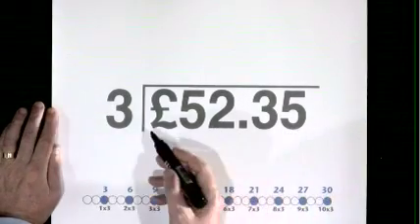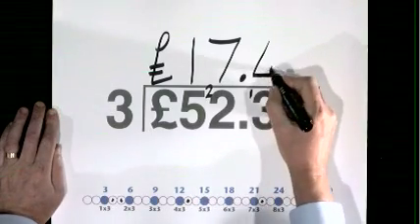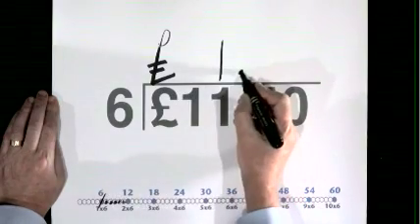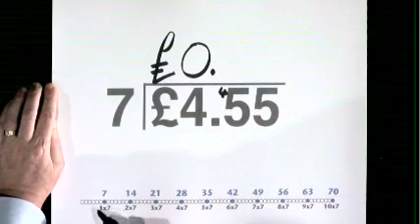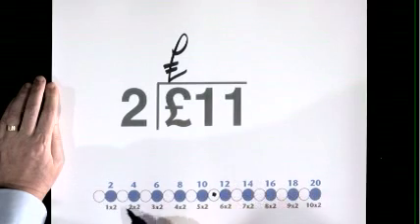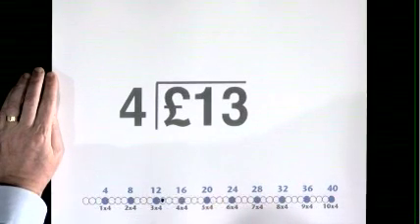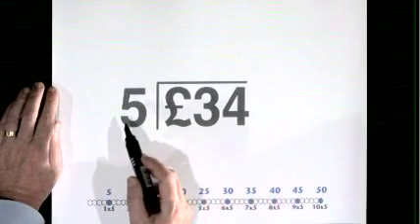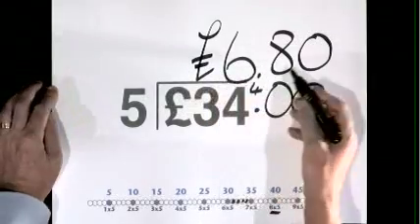divide money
This video shows how to do calculations such as £52.35 ÷ 3 or £34 ÷ 5. It's taken from the Maths on Track 'on track' DVD for 'towards' Curriculum for Excellence 2nd level, as as such mainly suitable for P6 (perhaps P5, possibly P7). This skill relies heavily on the learner being able to do division with remainders which is often a poor area of understanding. The video offers a visual support in being able to ascertain the remainders.